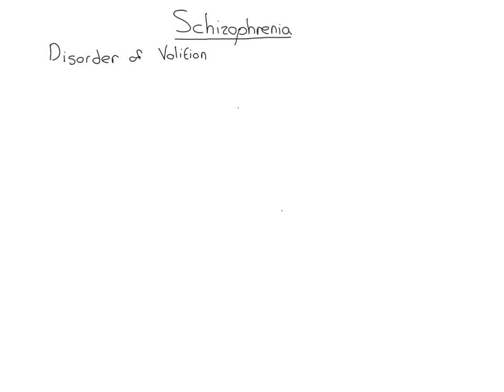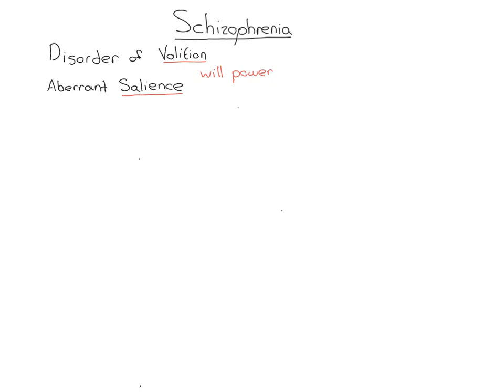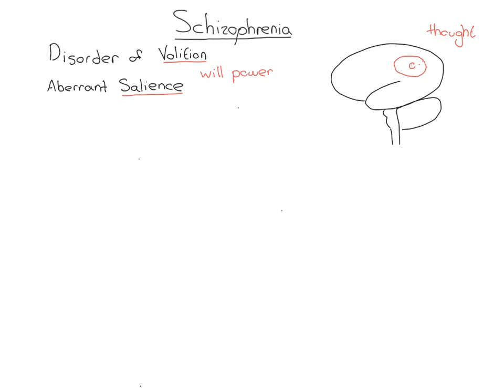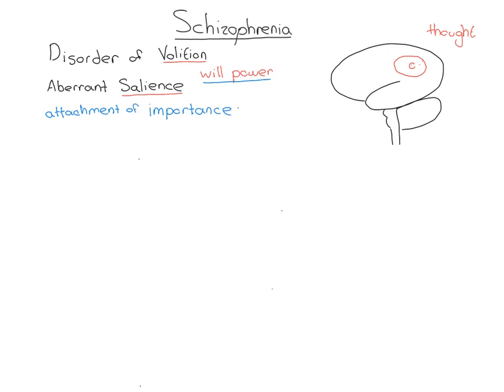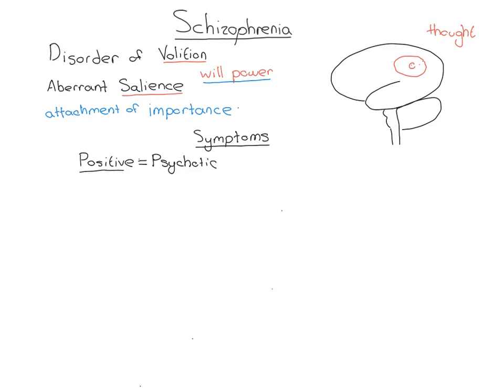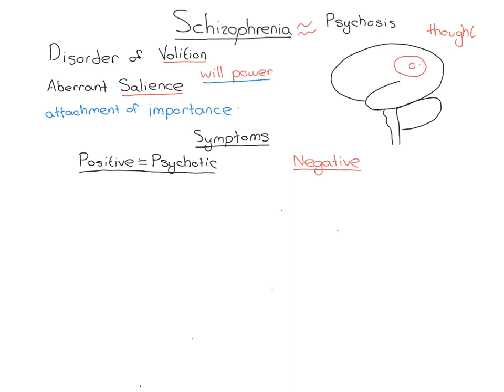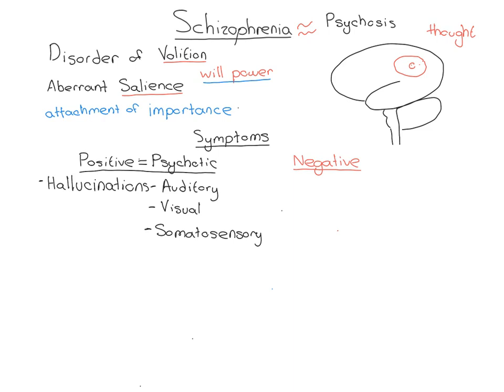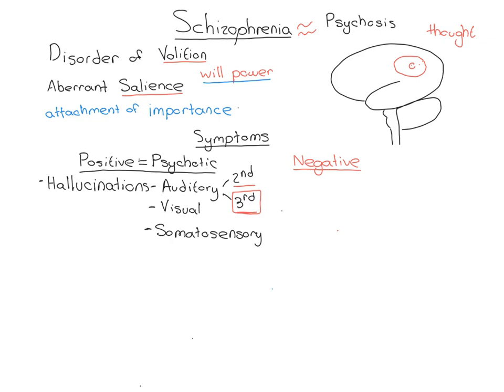Schizophrenia Part 1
In this video we discuss the psychotic disorder schizophrenia. Topics discussed include t he symptoms of schizophrenia' the types of schizophrenia and the treatment of schizophrenia.